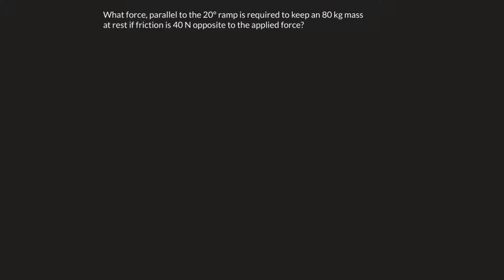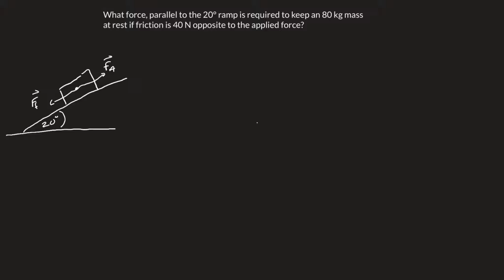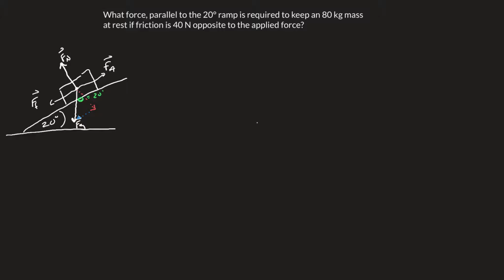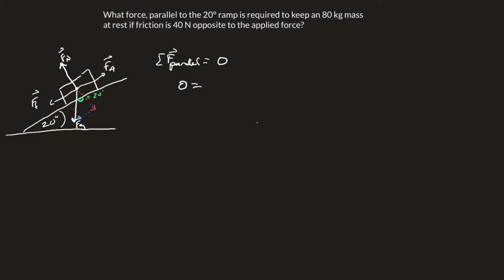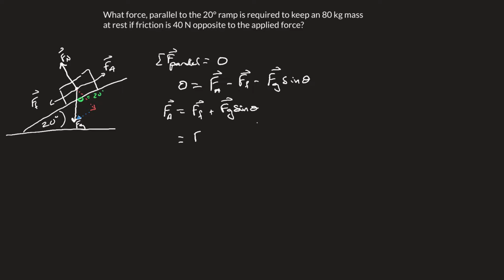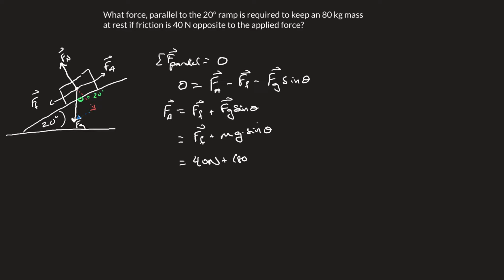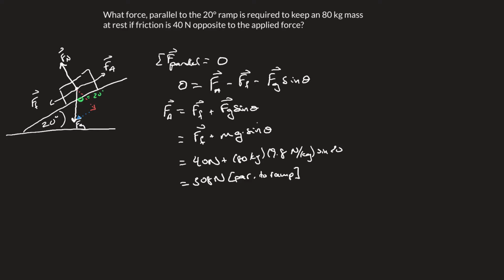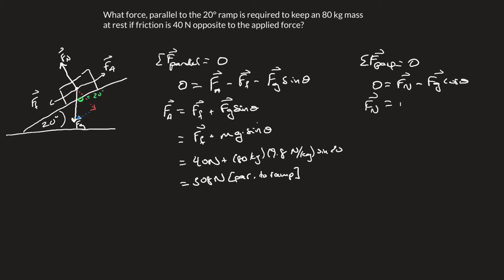Newton's Laws of Motion Ex 2 Solving for Applied Force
Solving for applied force using free body diagrams and Newton's Laws.